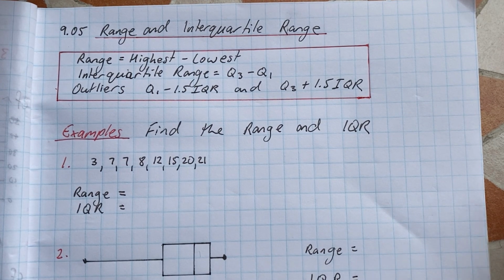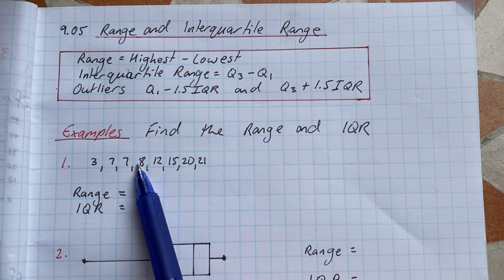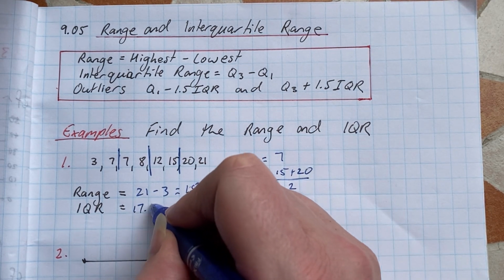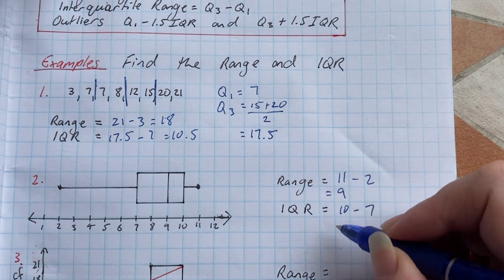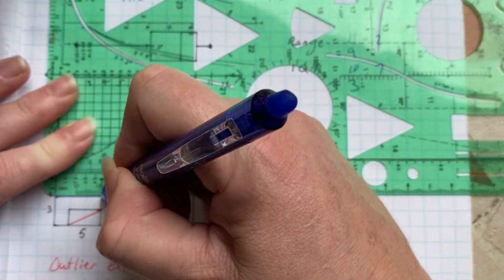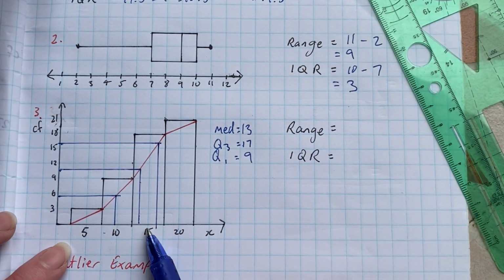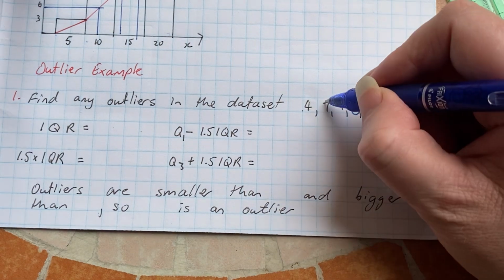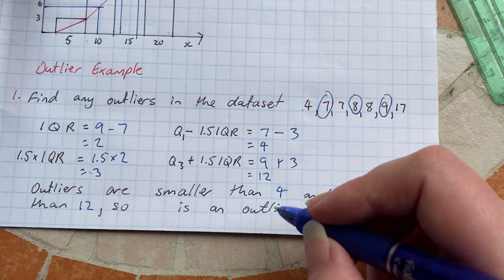Range Interquartile Range and Finding Outliers